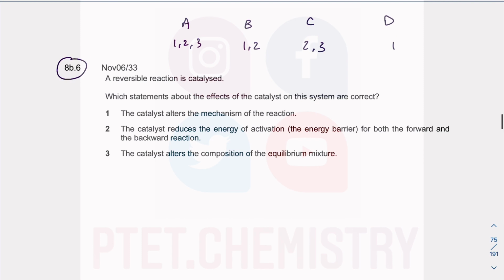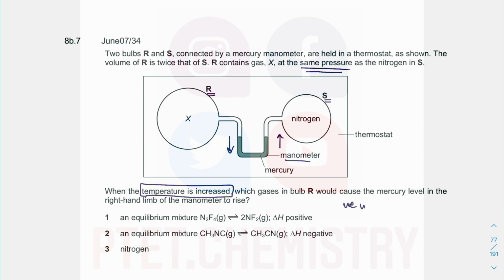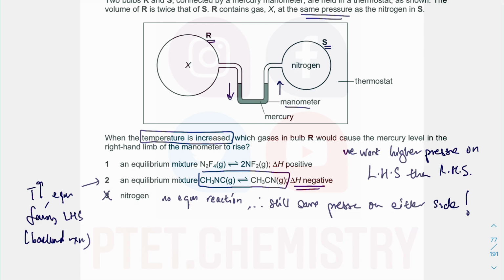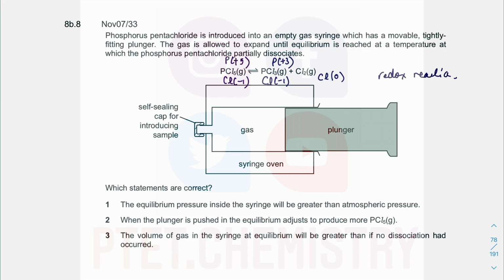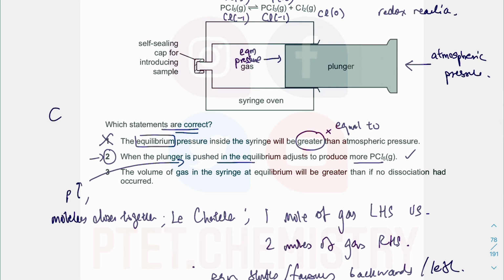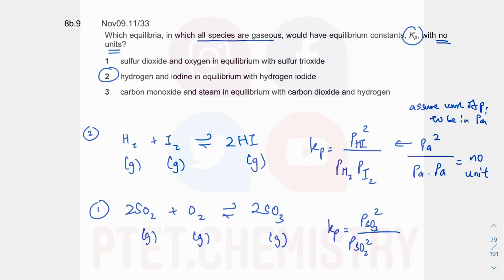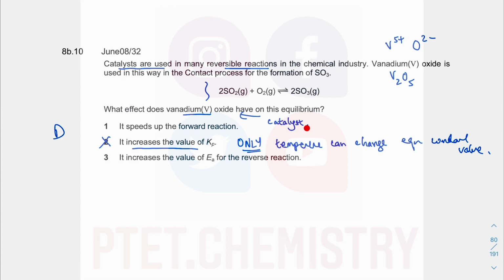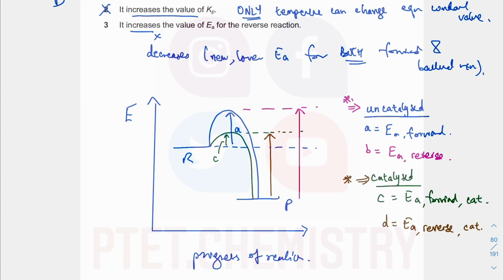A Level, IB, HSC, AP chemistry - MCQ tutorials - Chemical equilibria - 8b.6 - 8b.10